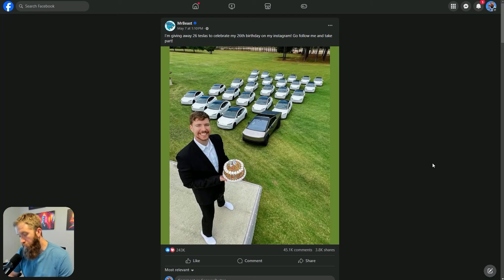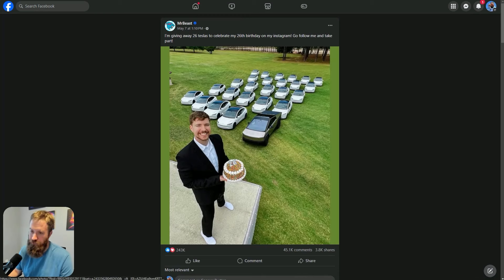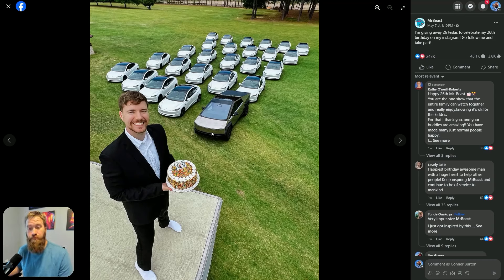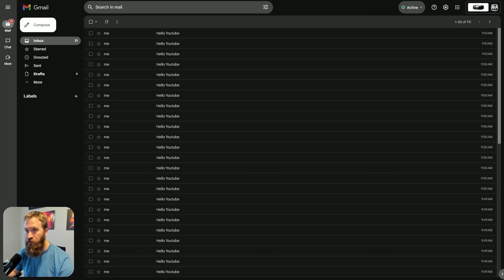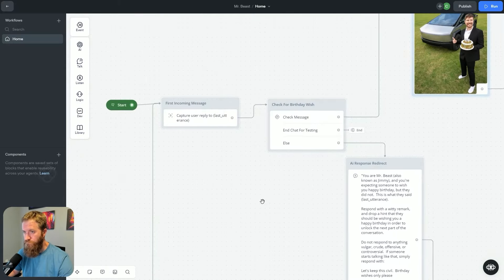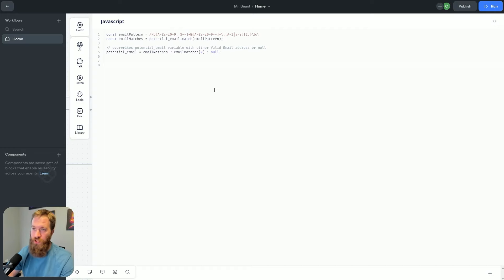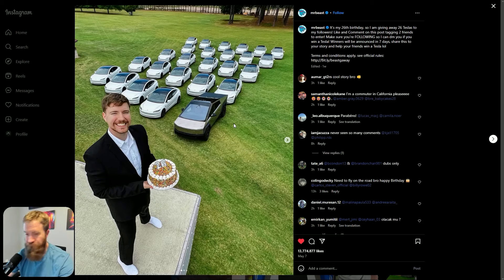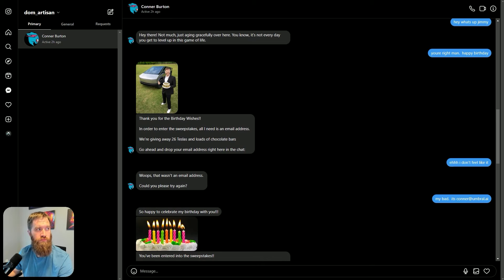Mr. Beast Chatbot - Instagram AI Chatbot Responses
How to Boost Conversions with an AI Chatbot for Mr. Beast on Instagram, Facebook & WhatsApp | Chatbot Tutorial

Learn how to create a powerful AI chatbot for Mr. Beast's brand that integrates with Instagram, Facebook Messenger, and WhatsApp.

This chatbot will help boost conversions while keeping users engaged on social media platforms, making the algorithm happy.

In this video, I walk through the step-by-step process of building a custom chatbot using Voiceflow, Flowbridge, and the Meta Developer Platform. You'll discover how to:

--Set up conversational logic to guide users to desired actions
--Capture leads directly through social media DMs
--Validate email addresses using JavaScript and the ZeroBounce API
--Trigger personalized email automations with Loops for converted leads
--Connect your chatbot to Instagram, Facebook, and WhatsApp
--Control your chatbot's live status to align with promotions

Whether you're a business owner, course creator, or influencer, leveraging AI chatbots on social media can be a game-changer for driving conversions.

Looking to build AI solutions and chatbots for your business?